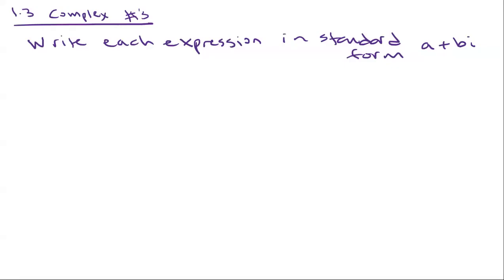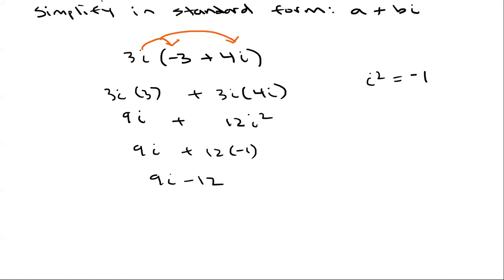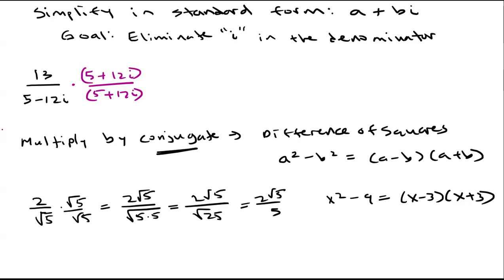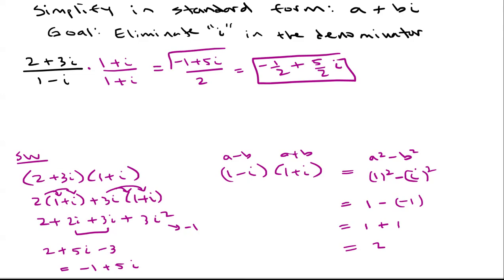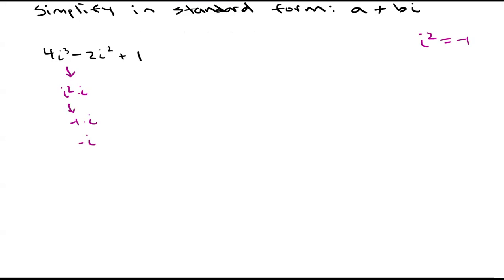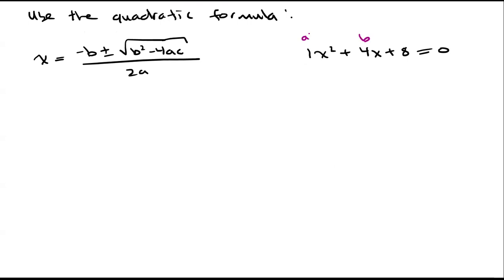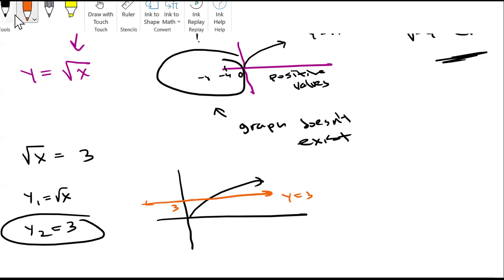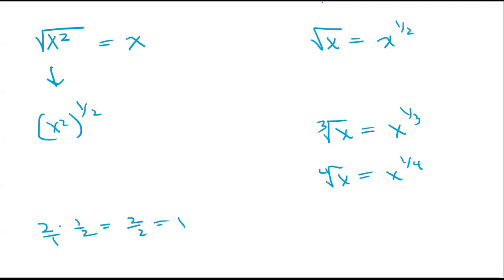1.3 Solving Complex & 1.4 Radical Equations (Intro)